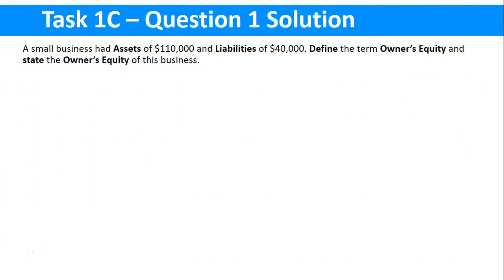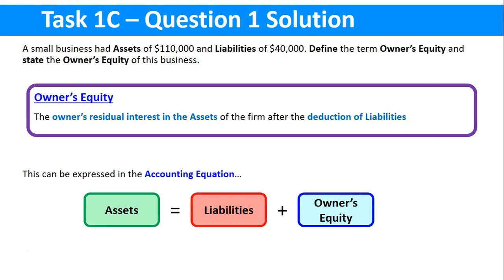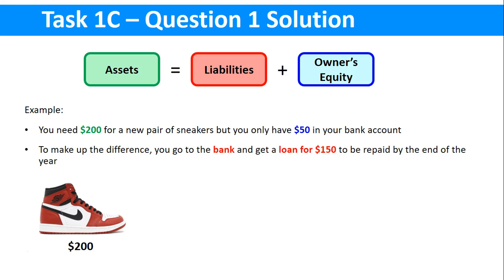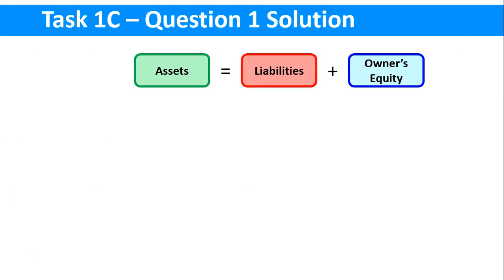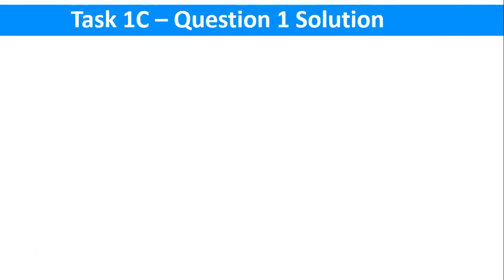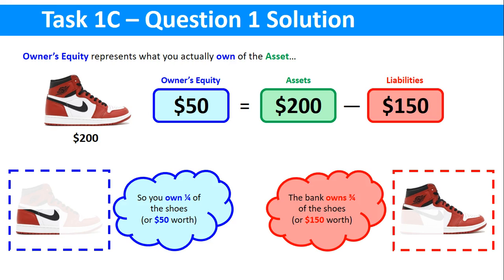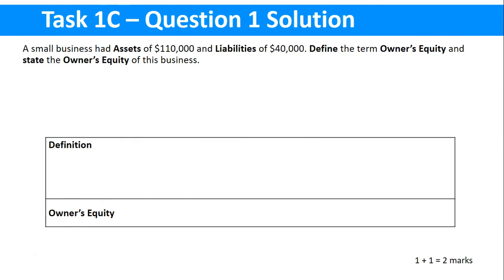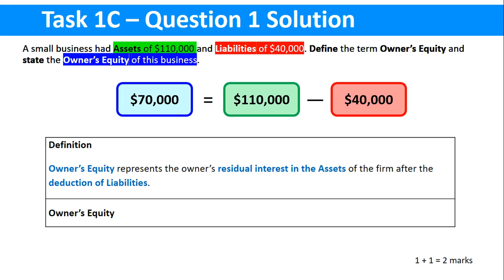Owner's Equity (Elements of Accounting) Task 1C - Q1 Solution